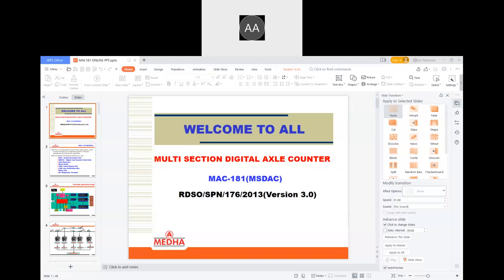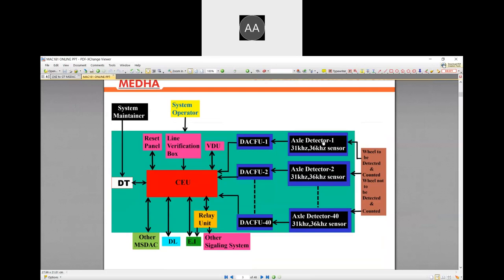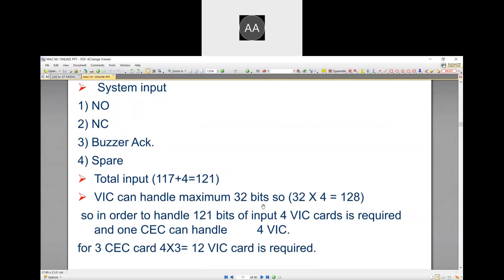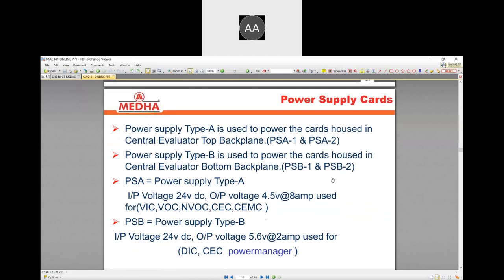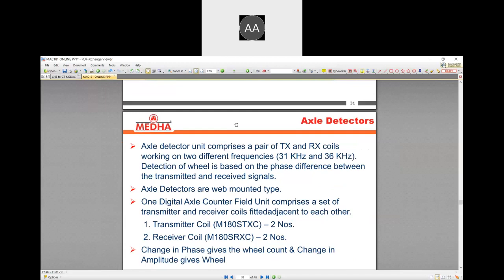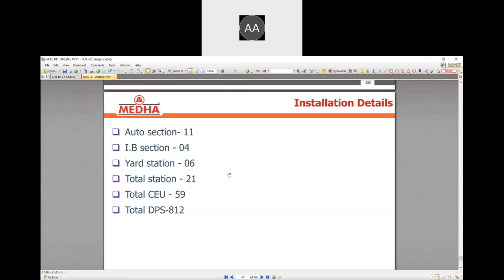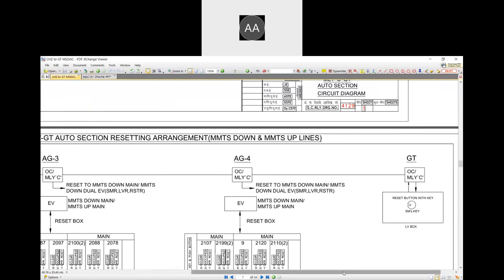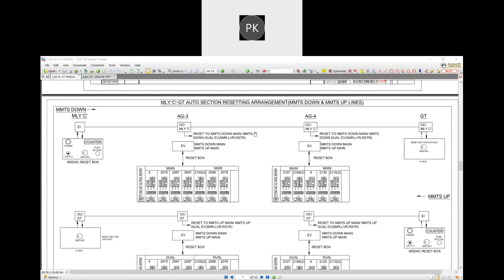Webinar Series ! Medha MAC181 Multi Section Digital Axle Counter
Webinar Organized by Indian Railways Centre for Advanced Maintenance Technology (CAMTECH), Gwalior

Under the Guidance of Research Designs and Standards Organisation (RDSO), Lucknow
Presenter : MEDHA SERVO DRIVES PVT. LTD.